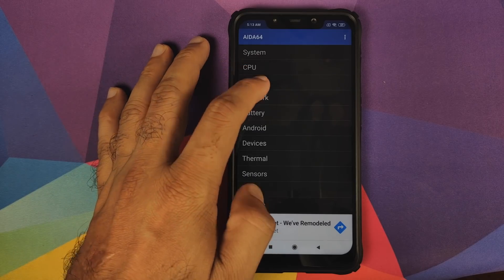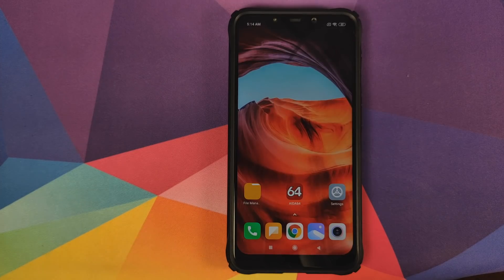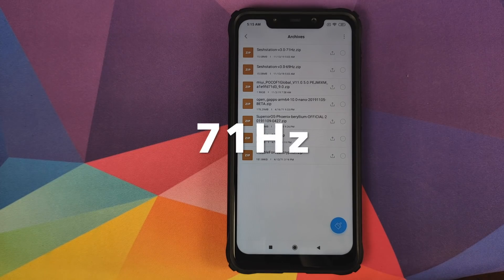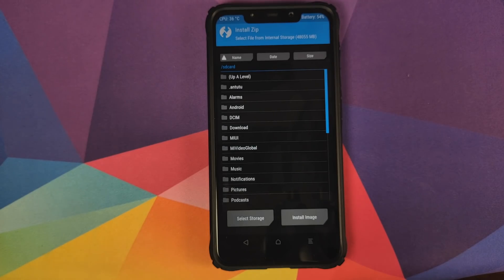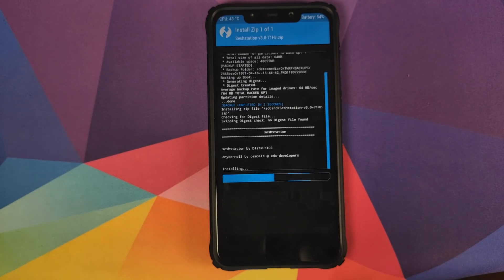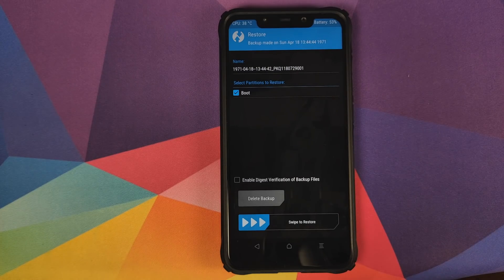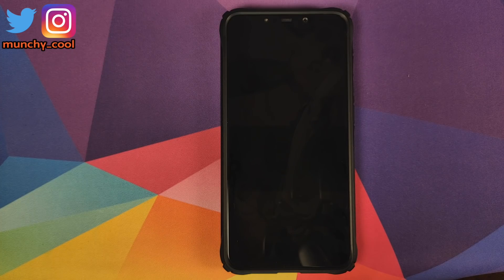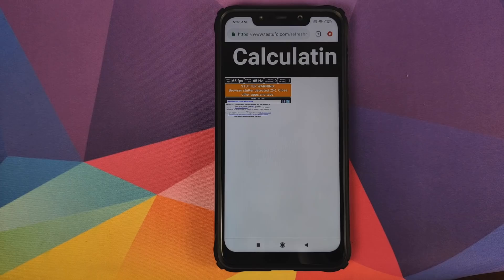Poco F1 | Display Overclock | Screen Overclock | Without Root | TWRP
Do you want to learn how to overclock the display on your Xiaomi Poco F1 without having to root your device? In this detailed video tutorial we show you how to overclock the display on your Xiaomi Poco F1 without having to root your device.